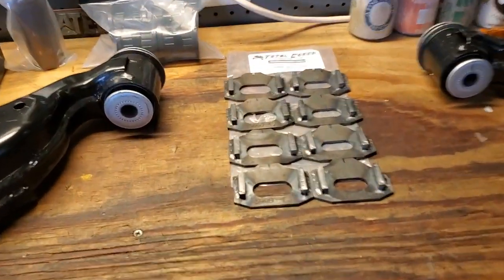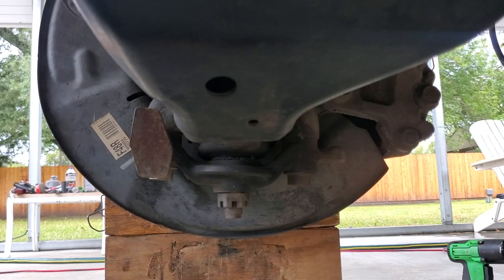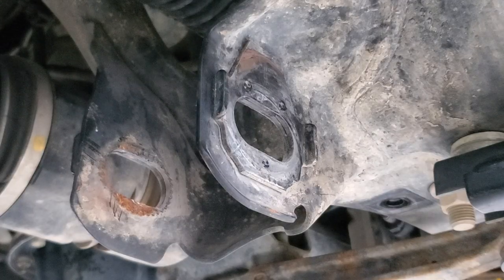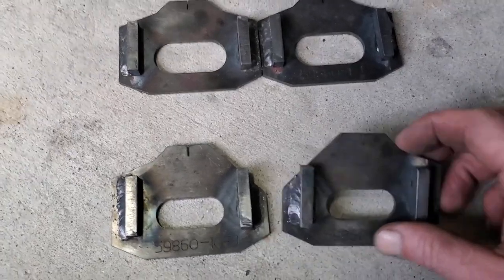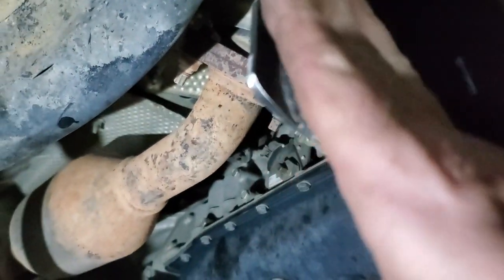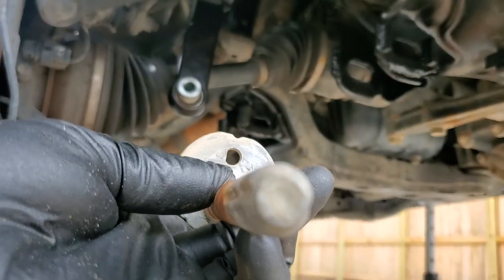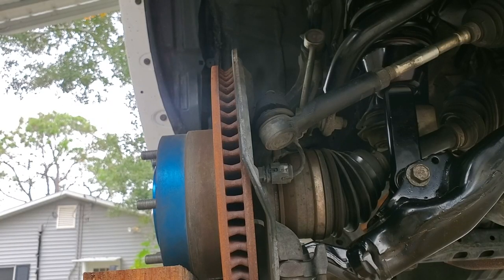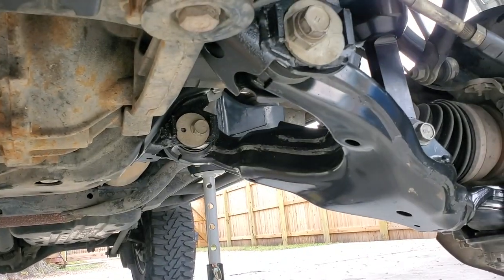4Runner / TOTAL CHAOS CAM TAB GUSSETS / INSTALL / PART 1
In this video I walk you through installing Total Chaos cam tab gussets, lower control arms, and outer tie rods. Look for part 2 and replacing Icon Delta Joints and bushings.